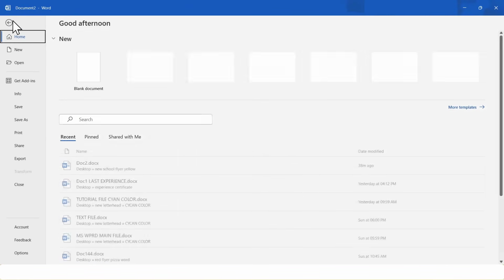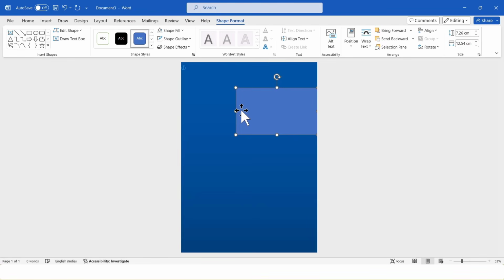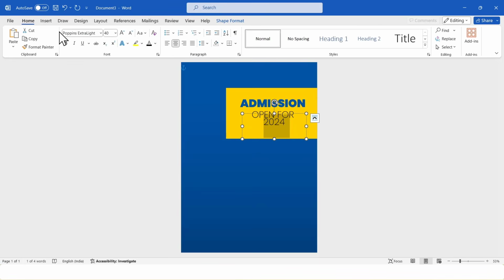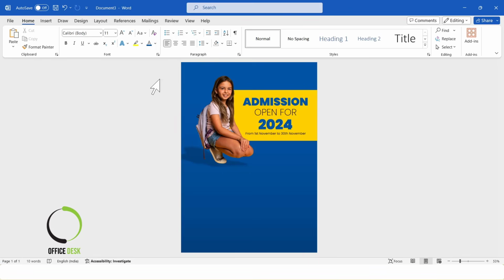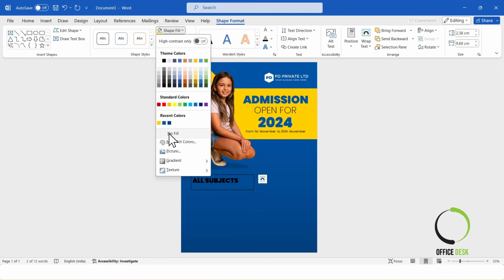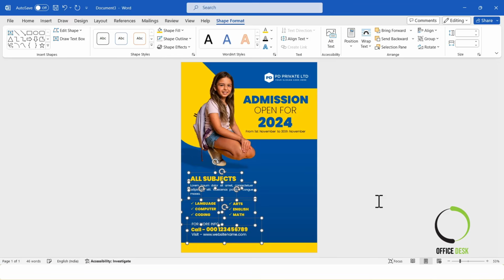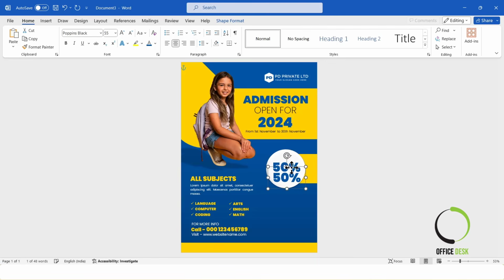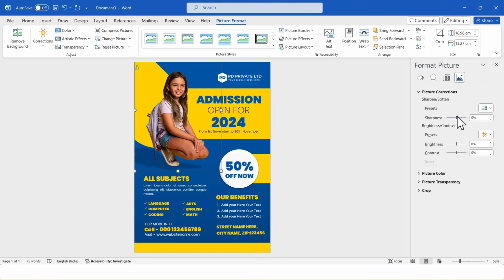Make a Flyer in Word | Easy Flyer Design for Beginners (No Photoshop Needed)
Learn how to design a professional flyer using MS Word!
In this step-by-step tutorial, I’ll show you how to make a beautiful and eye-catching flyer — perfect for institute admission, business promotions, or events — all using Microsoft Word.

💡 No Photoshop required! This tutorial is beginner-friendly and covers shape formatting, color setup, text alignment, and layout design techniques that make your flyer stand out.

📘 What you’ll learn:
- How to insert and format shapes in MS Word
- How to add and style text professionally
- How to use color and layout effectively
- How to export your flyer for print or digital use

🧩 Software used: Microsoft Word
🎥 Suitable for: Students | Teachers | Designers | MS Office Users